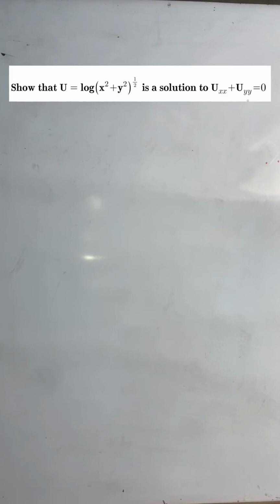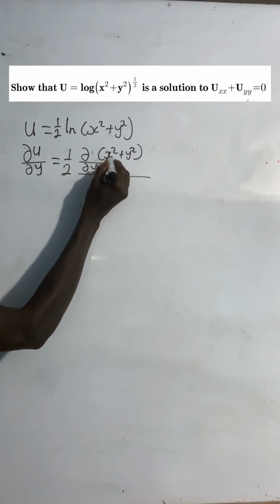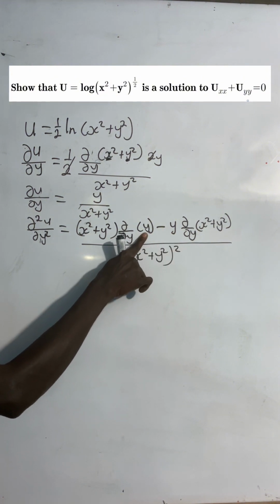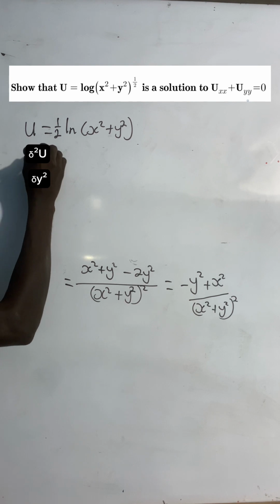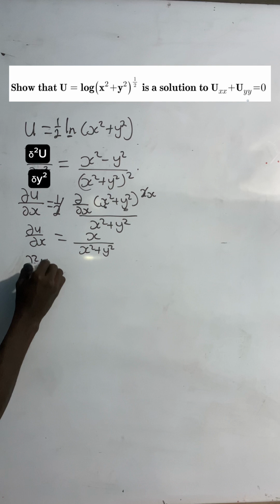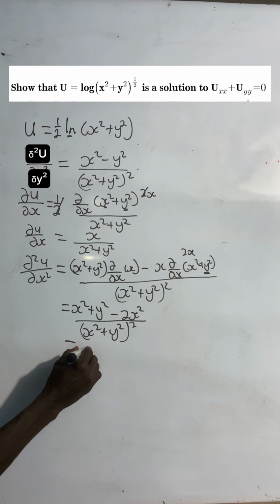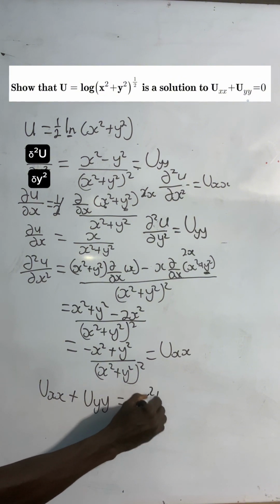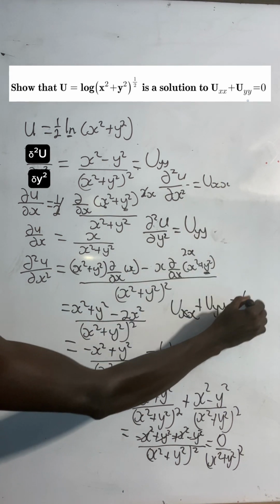Partial differential equation | show that U=log(x^2+y^2)^1/2 is a solution to Uxx +Uyy=0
Verify that U=log(x^2+y^2)^1/2 is a solution to the differential equation Uxx +Uyy=0

Verify that U=log(x^2+y^2)^1/2 is a solution to the differential equation d2U/dy2+ +d2U/dx2=0